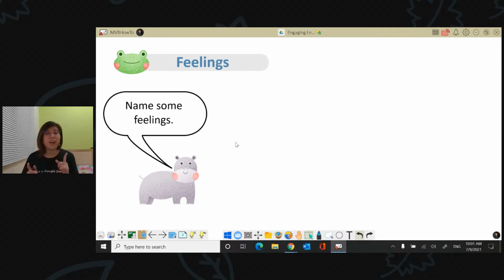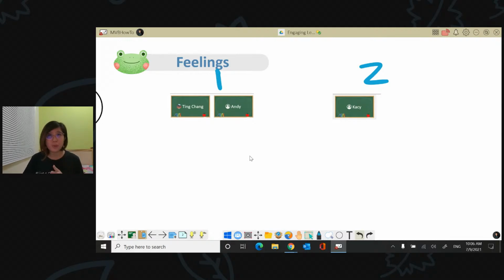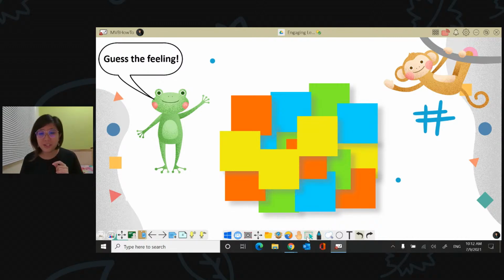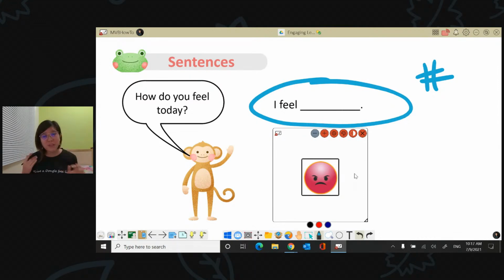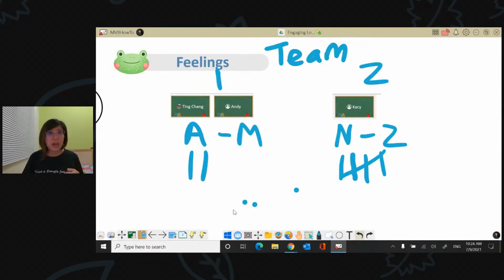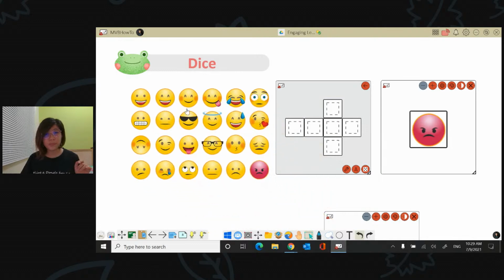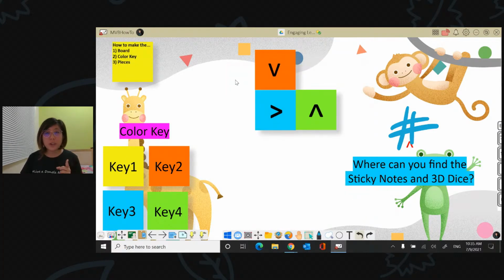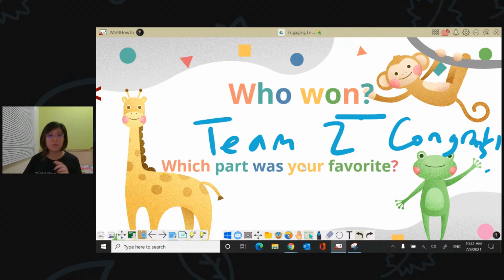【myViewBoard How-Tos】ep4: How to make engaging lessons with myViewBoard Whiteboard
After learning the basics of myViewBoard Whiteboard, it’s now time to show you how to create engaging lessons for your students. Even with distance learning you can still grab the attention of your students with cool features inside of myViewBoard Whiteboard. If you're looking for ways to engage your students and make them excited for lessons, then don’t miss out on this episode!

Episode 4: How to make engaging lessons with myViewBoard Whiteboard
✅ Whiteboard tools for student engagement
✅ Games and activities